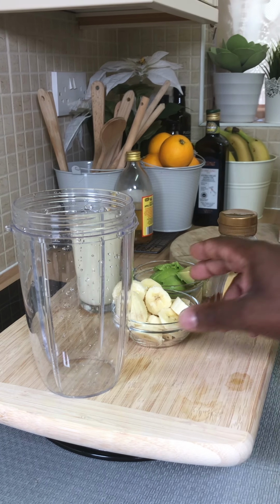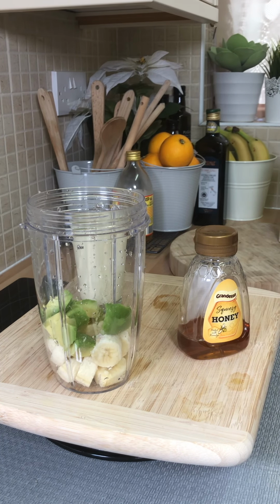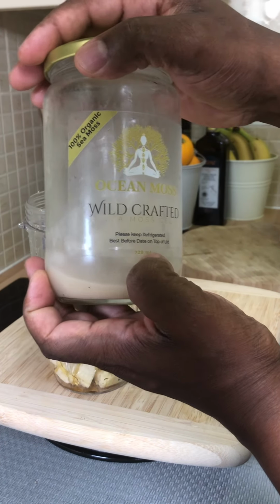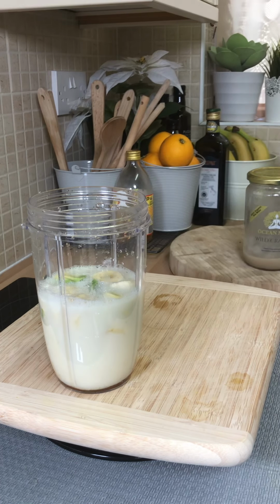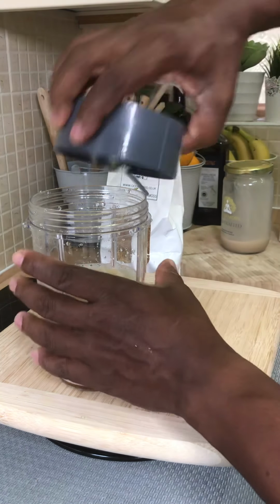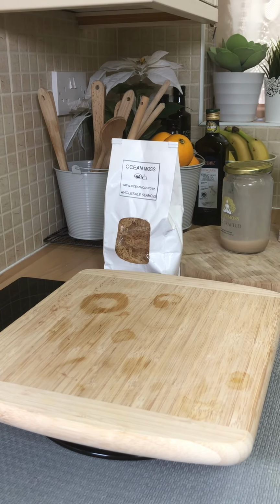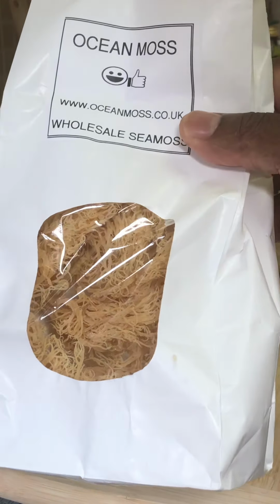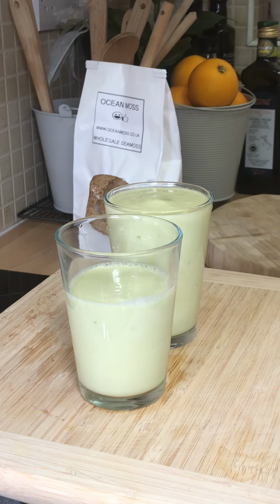Eat Banana avocado together you will be happy every night drink this before bed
Eat it before bed, Mango & Strawberry fruit smoothie
Drink Before Bed! Drink This tonight! Pineapple, ginger, garlic honey, lime juice 🤔

 Join